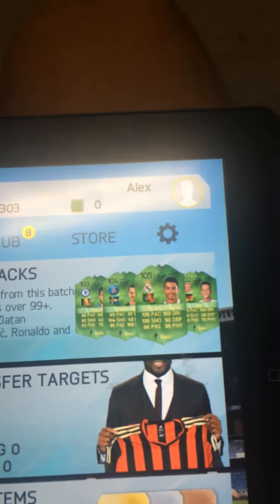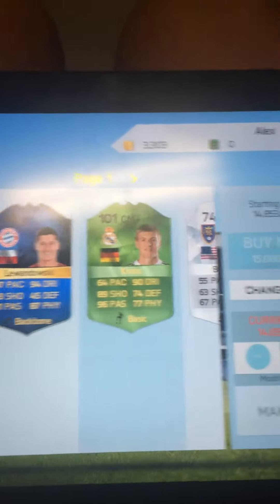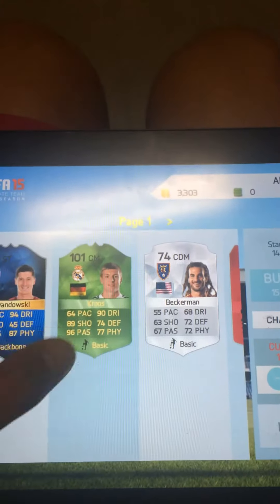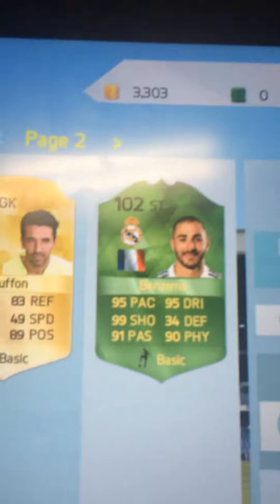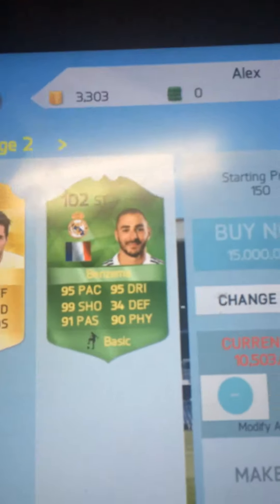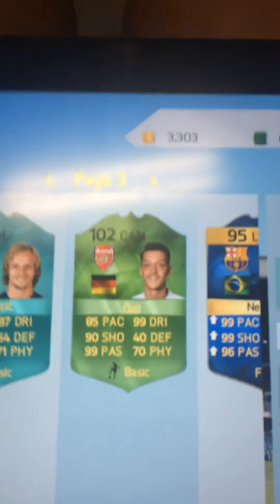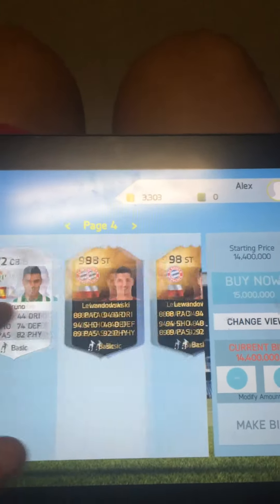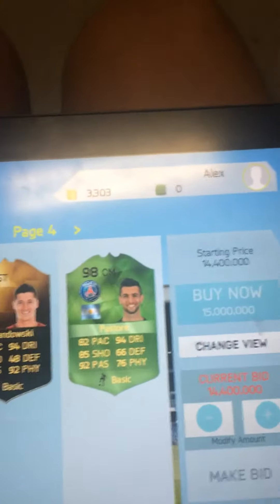OMFG 100 OVERALLS ON FIFA FT 105 OVERALL RONALDO!!!